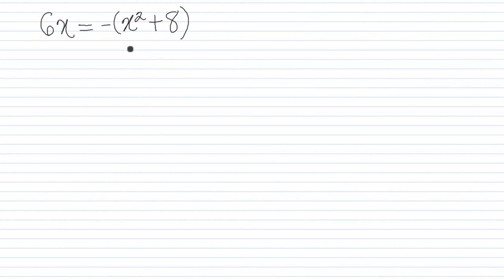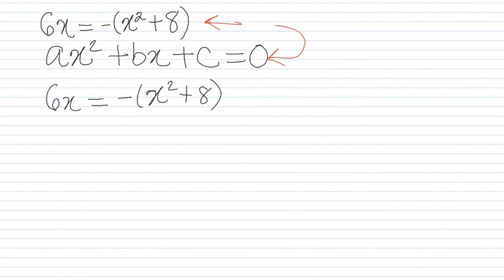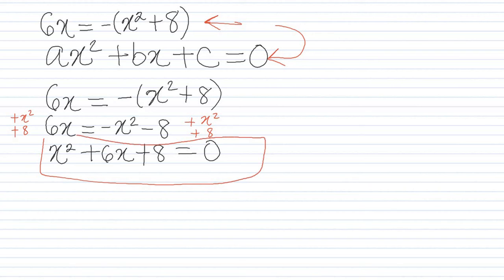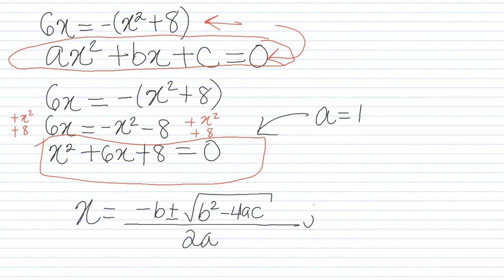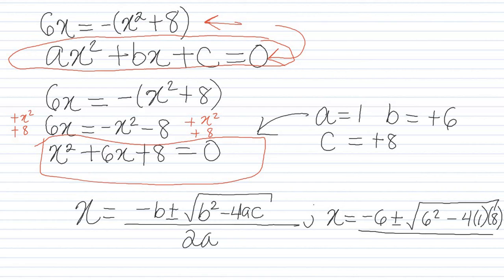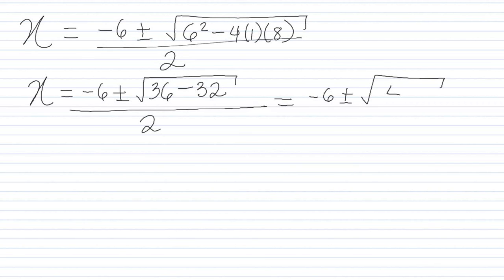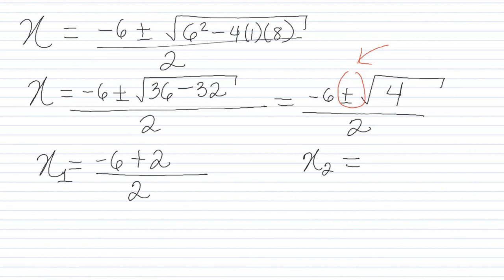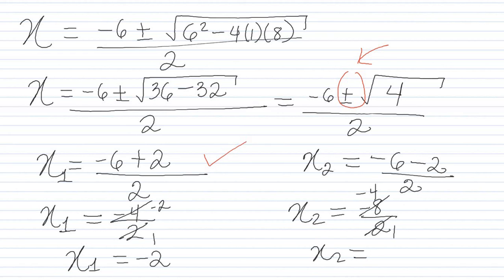SAT Math | EXCELLENTLY Solve Equations by Quadratic Formula